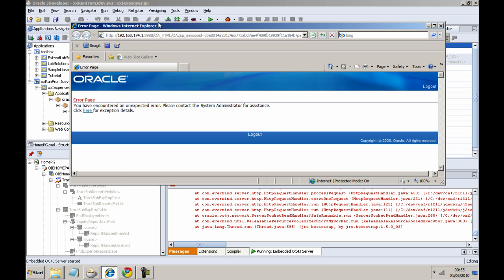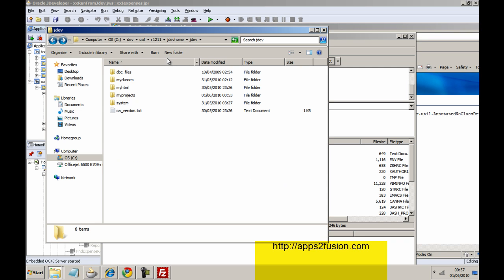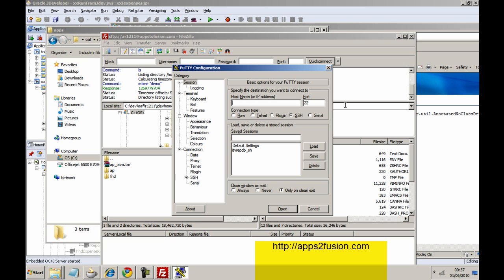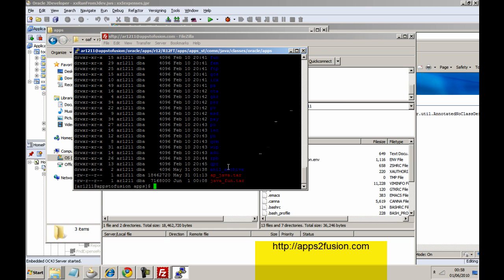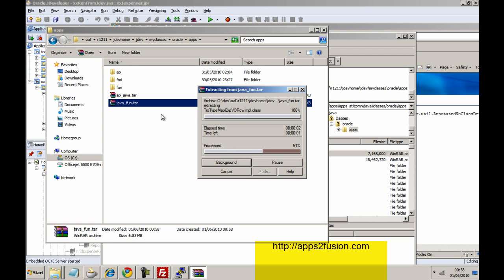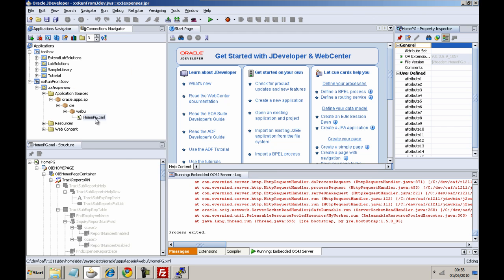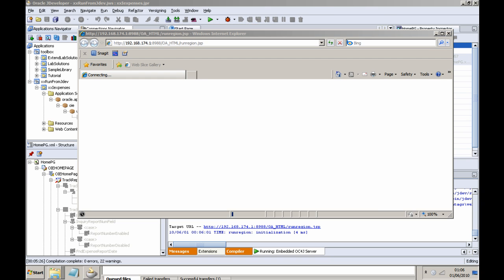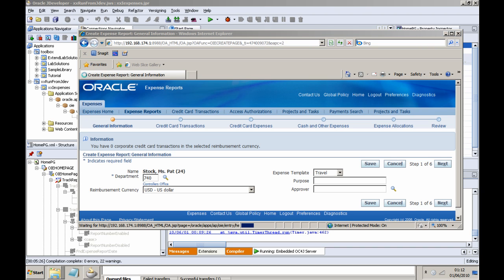Run iExpenses from JDeveloper - R12 - Part 2 - HD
Run iExpenses from JDeveloper - R12 - Part 2 - In High Definition